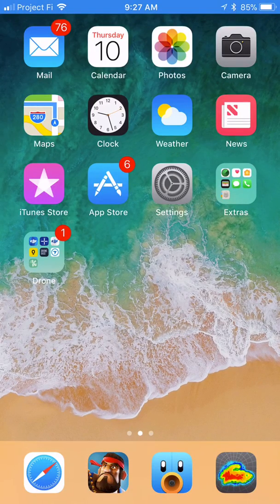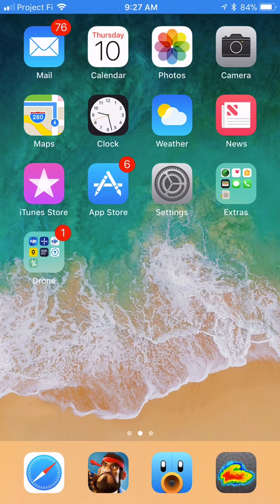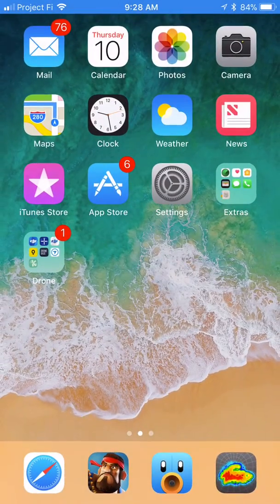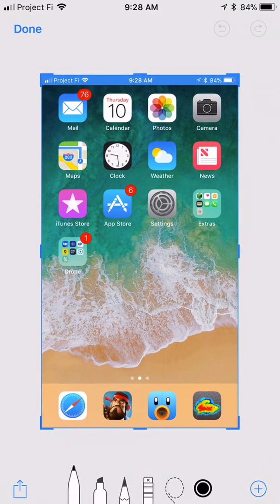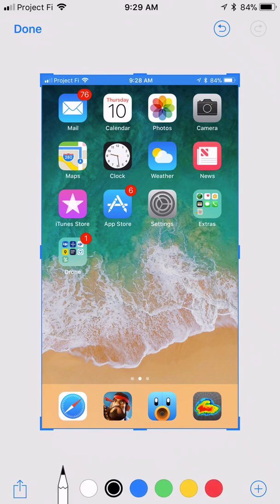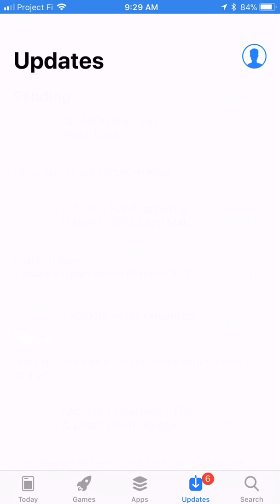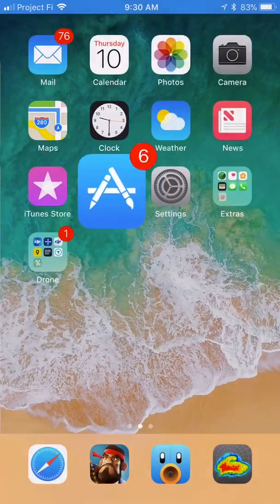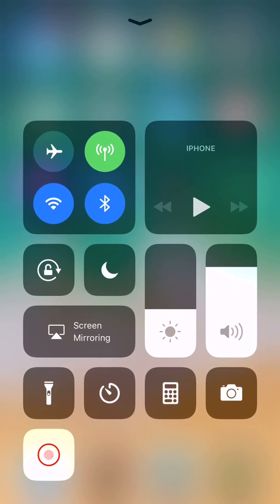iOS 11 Screen Recording and Screen Capture Example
iOS videoMavic Flyers, Phantom Flyers, listen up! iOS 11 is going to change everything for DJI Drone pilots.  If you want to screen capture your telemetry data during flight you no longer need to use Android or broadcast your screen to a Mac. Just record it on the tablet or phone!
I'll show you how to do that and how screen capture annotation works.

This is not my normal video.  Unscripted quick look at how this stuff works.